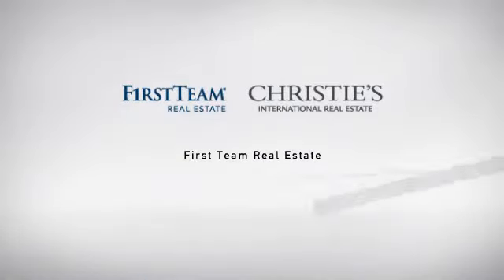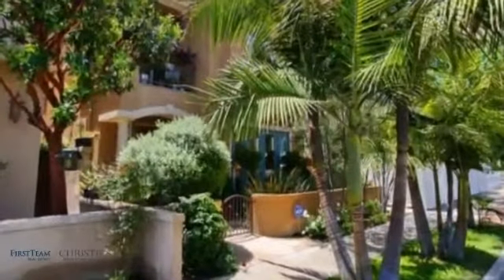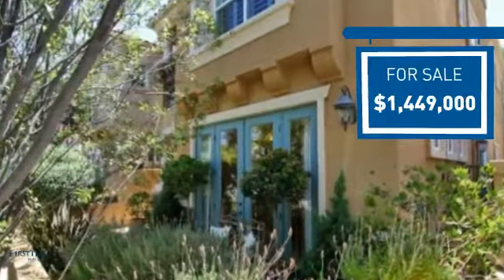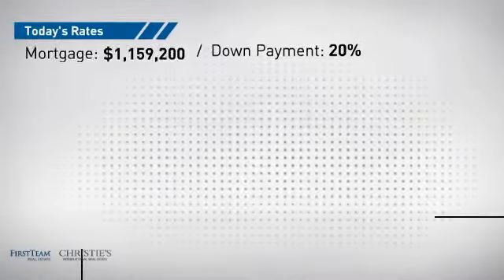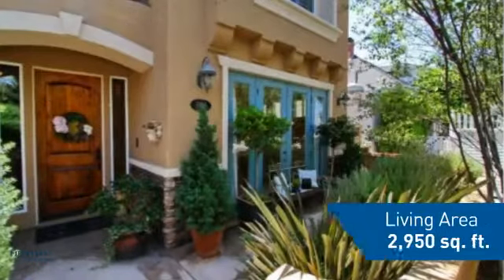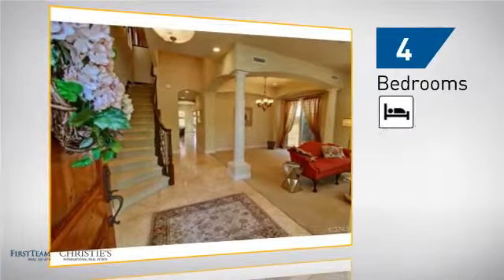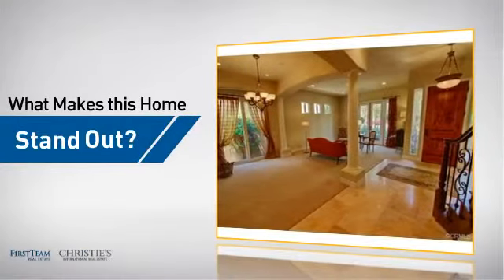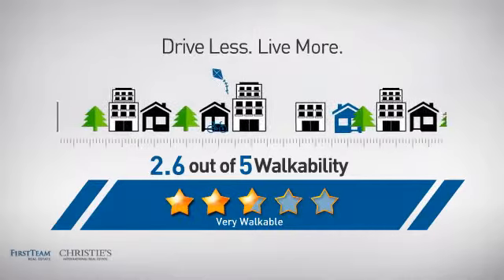806 Geneva Avenue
Must see, gorgeous highly upgraded downtown home with a rare for Huntington Beach city lights and coastal view. Built in 2005.  Very near the ocean and the new downtown "Pacific City" development.  Not a typical 2800 square foot lot but 4373 square feet.  This is truly a one of a kind beach beauty with European flair and a dramatic Tuscan finish. The living room is open and inviting leading to French doors and a private and gated front patio. There is a beautiful and elegant gourmet kitchen with a center island, high end stainless steel Jenn-Air appliances, and all of it overlooks a spacious great room with a fireplace which opens up to a lushly landscaped courtyard.  Features a downstairs bedroom and bath which has been perfectly designed for guests or could be a second Master.  The second floor has 3  Bedrooms which includes a spacious Master Bedroom and Bath in addition to a sitting area.  The third floor has a large bonus room with a bath, and a cozy deck with an ocean view convertible to fifth bedroom.  High end travertine, granite and stone with stainless steel appliances.